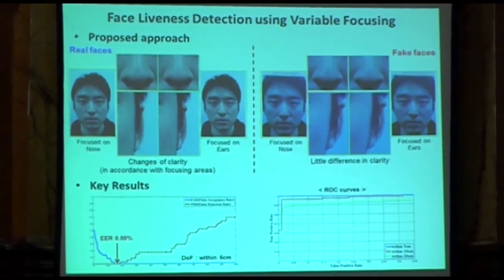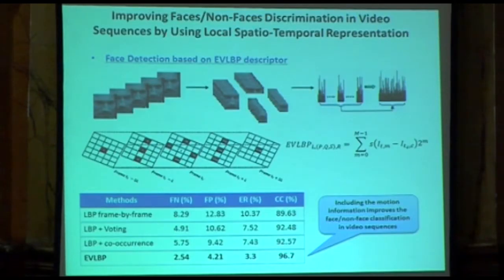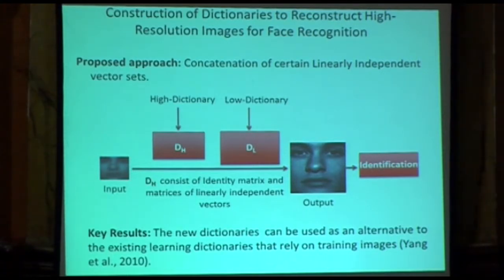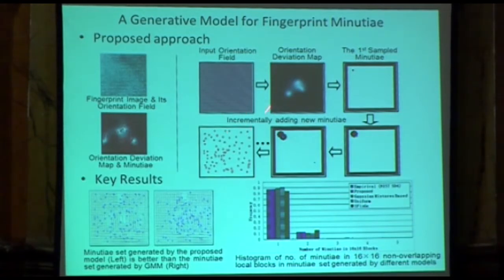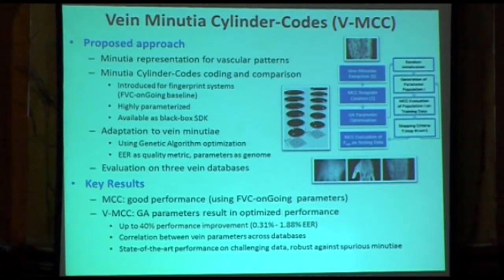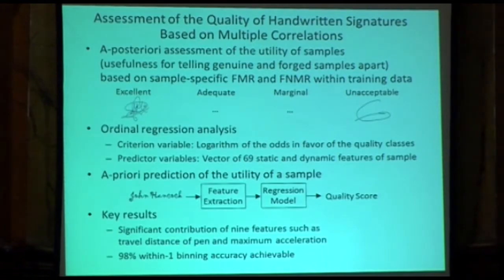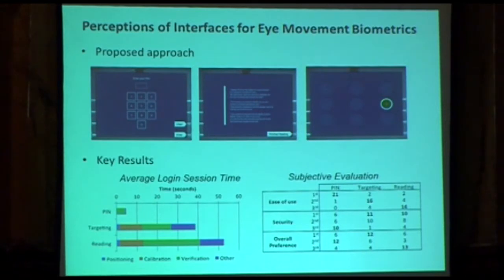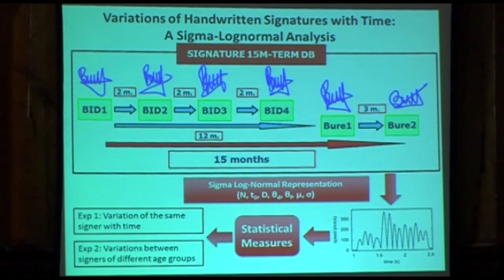ICB-2013: Poster session 3 spotlight